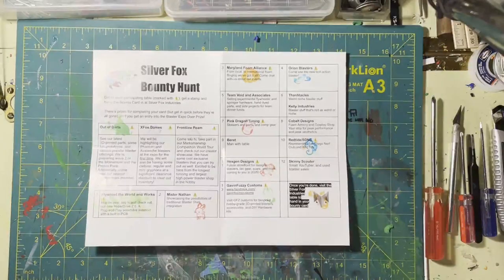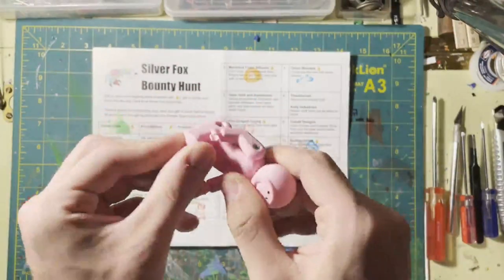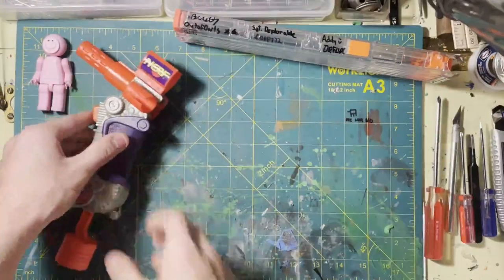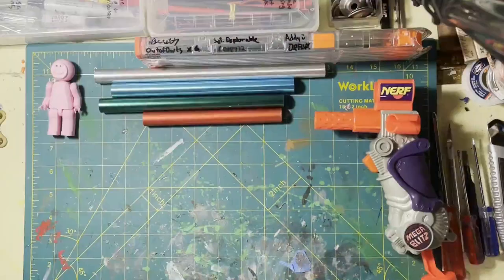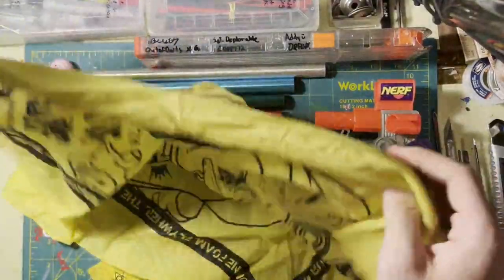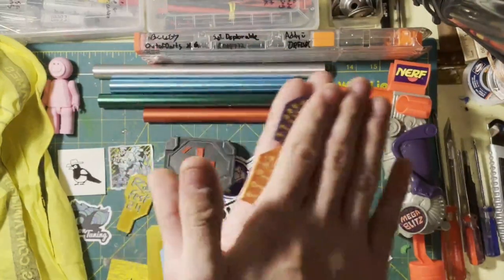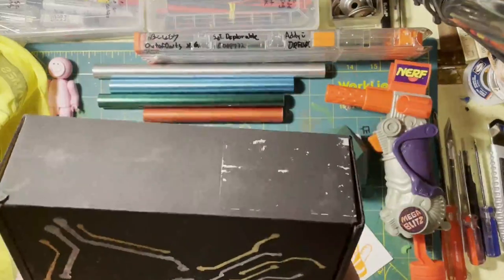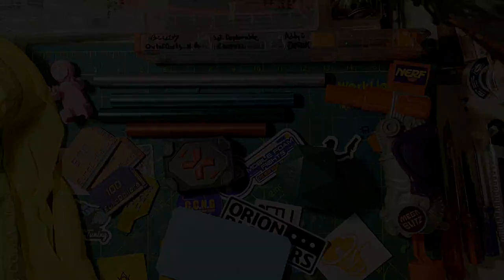[NERF] (Scouting #4) Ragnaroctoberfest Loot 2024